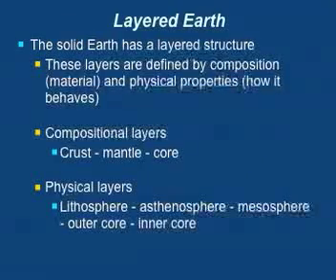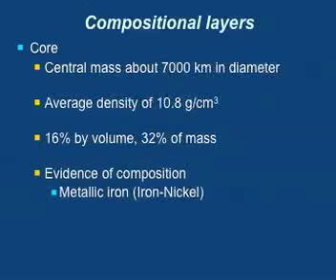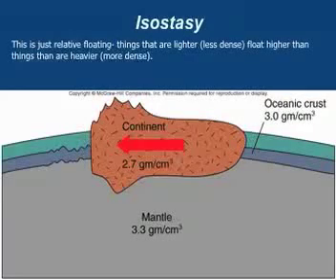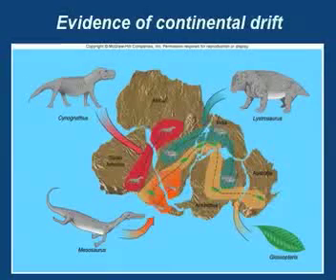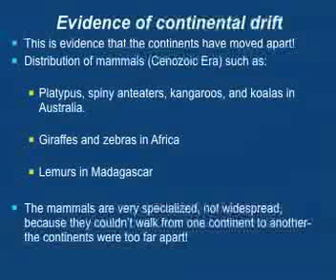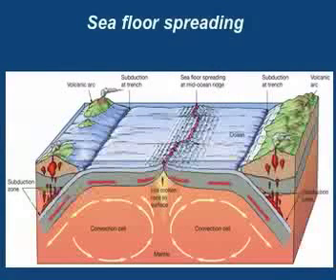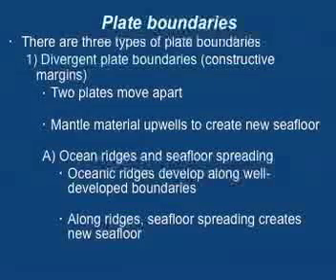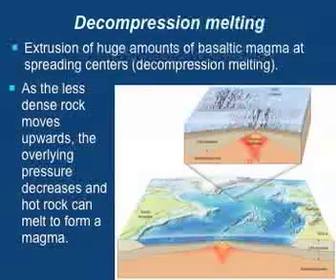Lec8 PT part1